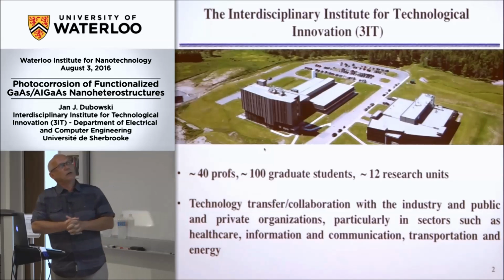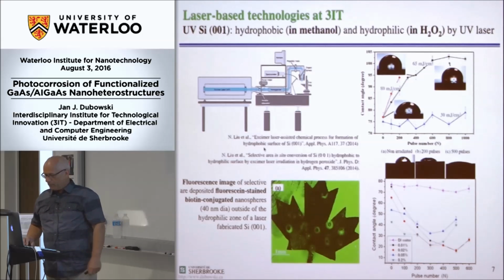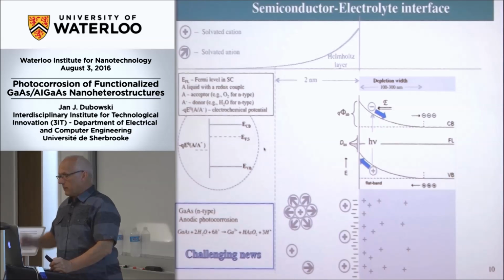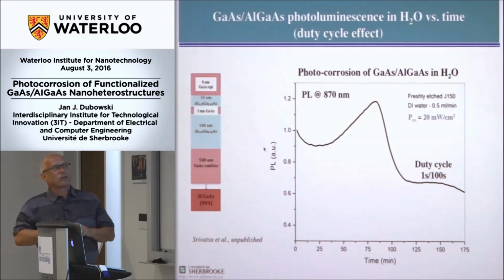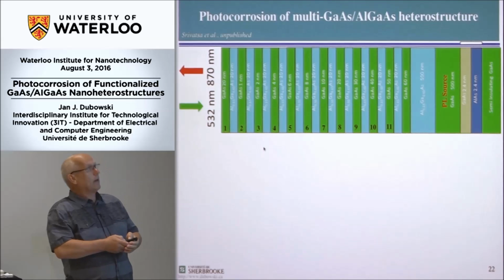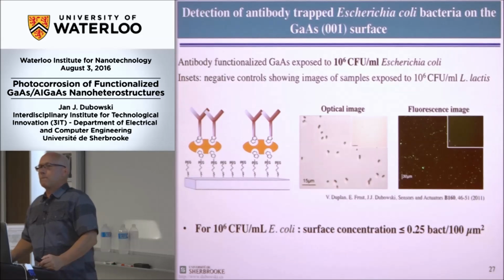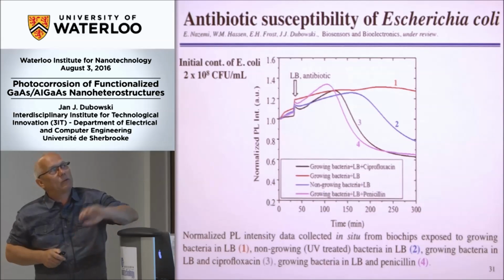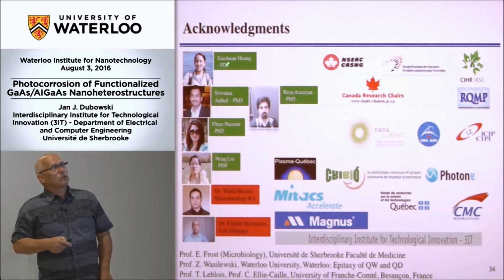Professor Jan Dubowski | WIN Seminar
Professor Jan Dubowski - Canada Research Chair in Quantum Semiconductors, Fellow of the International Society for Optical Engineering, Department of Electrical and Computer Engineering, Universite de Sherbrooke, Quebec, Canada - presents a Waterloo Institute for Nanotechnology (WIN) seminar titled:

"Photocorrosion of functionalized GaAs/AlGaAs nano-heterostructures"

III-V semiconductors have played key role in the development of optoelectronic, fast speed microelectronic, photovoltaics and some other photonic devices. However, the sensitivity of these materials to moisture and oxygen, e.g., the photocorrosion of GaAs in aqueous solutions is a known drawback limiting the use of this material for solar energy-conversion, requires application of surface protecting physical and/or chemical methods. If induced to proceed at a nanoscale rate, the photocorrosion of GaAs/AlGaAs heterostructures reveals a measurable sensitivity to the presence of electric charge accumulating at their surfaces. Functionalization of the GaAs surface with alkanethiol self-assembled monolayers allows working with architectures designed for specific immobilization of charged molecules in the vicinity of a photocorroding surface. I will discuss the conditions required to control photocorrosion of GaAs/AlGaAs heterostructures at the nanoscale rate, and I will demonstrate the application of a photoluminescence monitored photocorrosion to sensing electrically charged bacteria immobilized on functionalized surfaces of GaAs/AlGaAs nano-heterostructures. In addition to the rapid detection of bacteria, the photocorrosion-based approach has enabled us to investigate the reaction of bacteria captured on the GaAs surface (yes, bacteria can grow on GaAs) to ciprofloxacin and penicillin environments. The mechanisms of electric charge moderated photocorrosion and a perspective of this approach for rapid evaluation of bacterial reactions with different antibiotics will also be discussed.